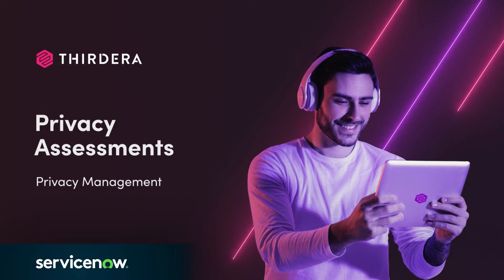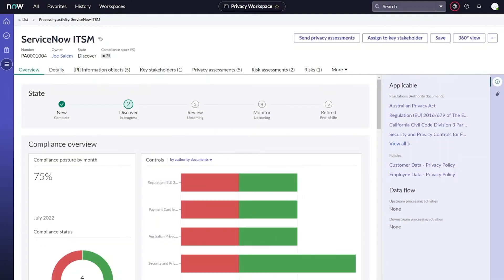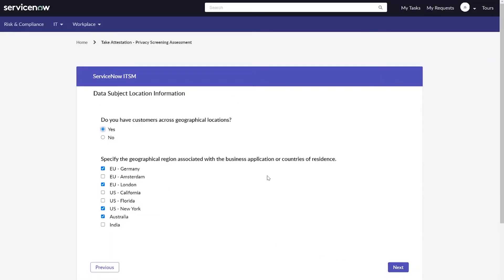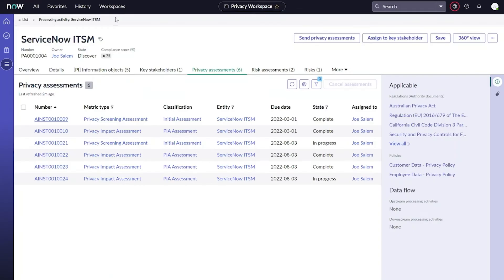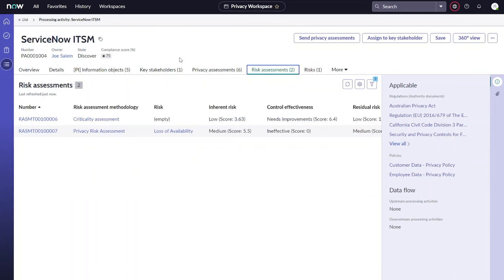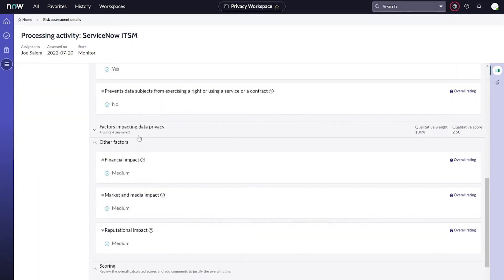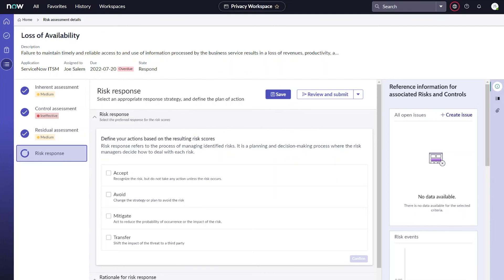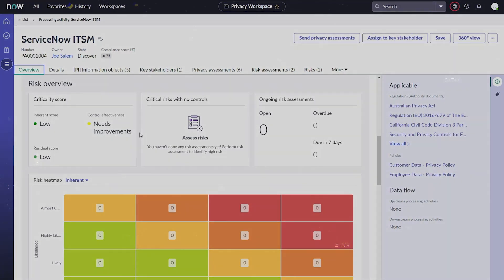ServiceNow Demo: Privacy Assessments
Watch this demo to learn about four key assessments included in the ServiceNow Privacy application (Privacy Screening Assessments, Privacy Impact Assessments, Criticality Assessments, Privacy Risk Assessments) and discover how to leverage them to drive automation, generate control association, and calculate risk scores.